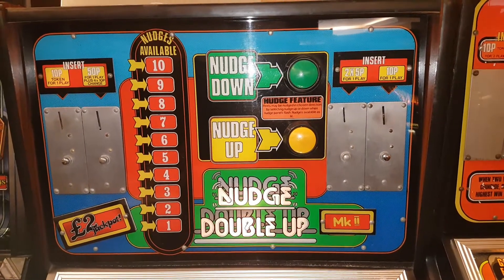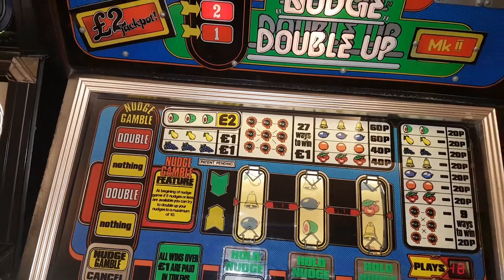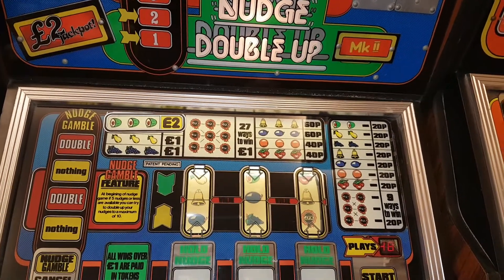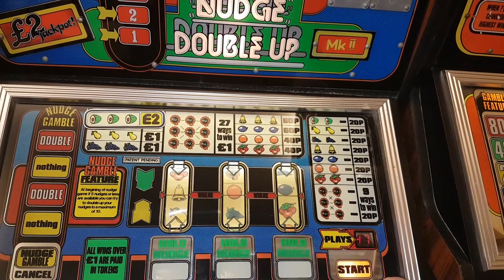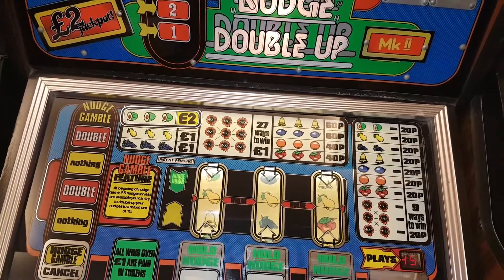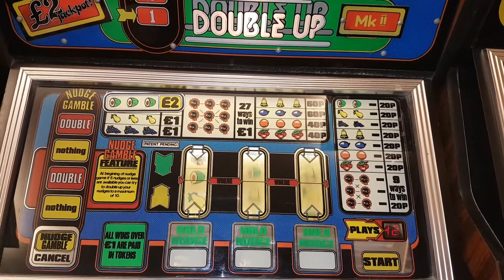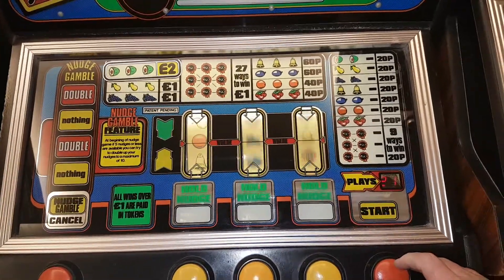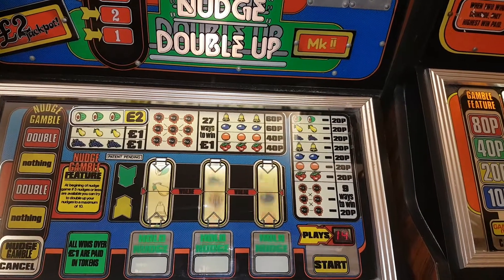50 credit special JPM Nudge Double up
This is the original NDU prior to the deluxe models running on SRU tech on a 10p/£2 stake.
These are quite quirky but no gamble feature on wins let's it down a bit.
Another machine I used to print and play back in the day along with all the other SRU's of the day.Pure classic and very rare now unfortunately.